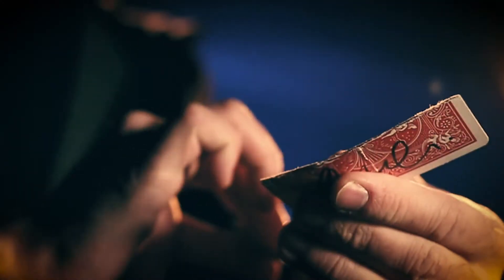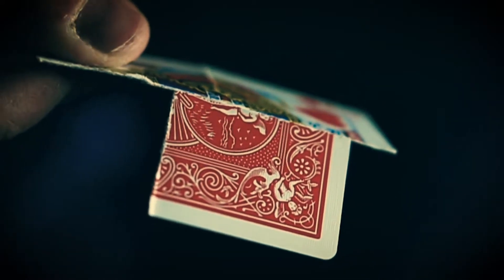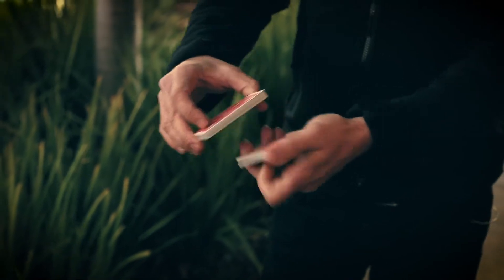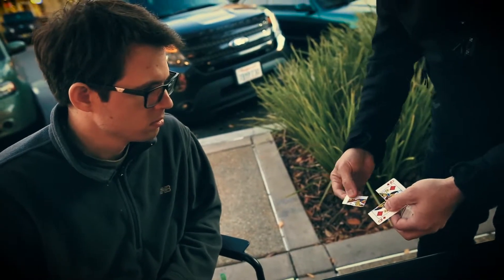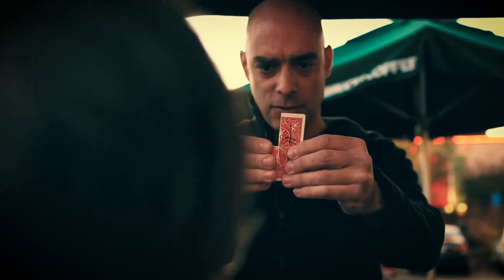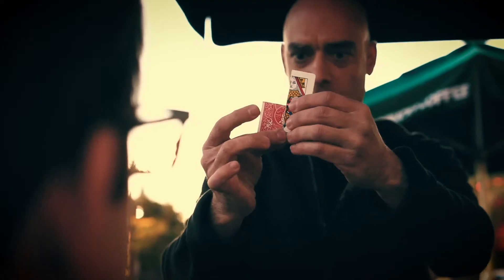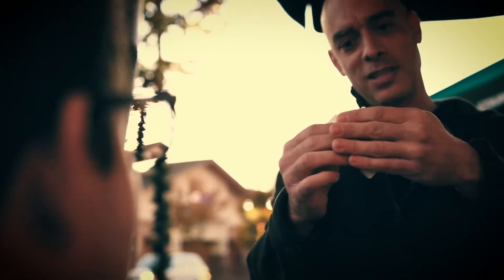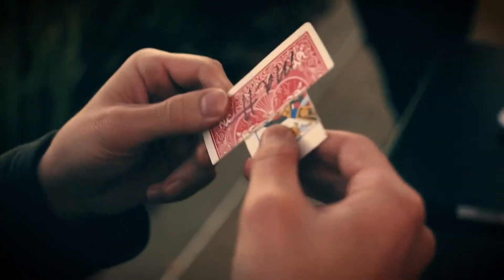Tornimation by Menny Lindenfeld